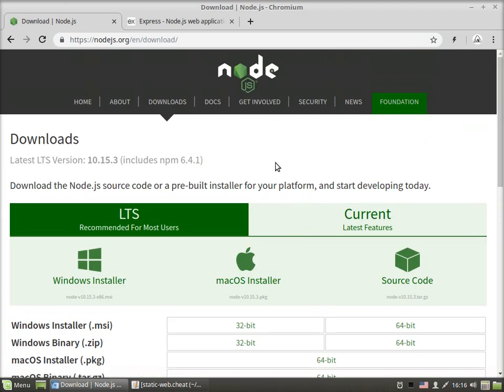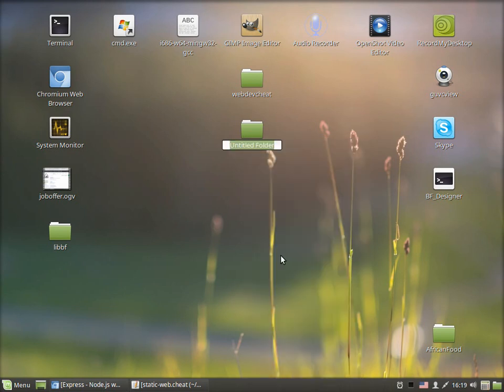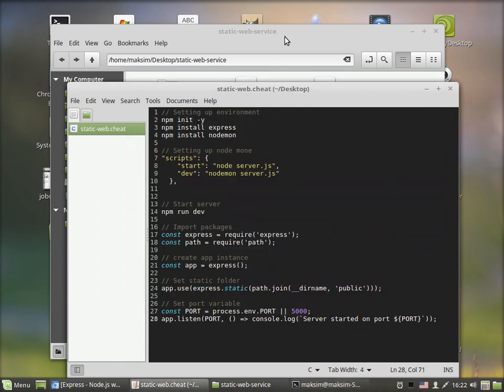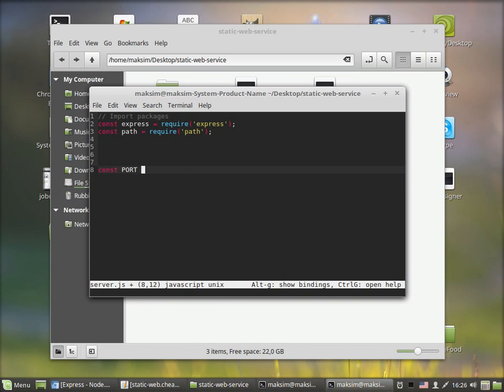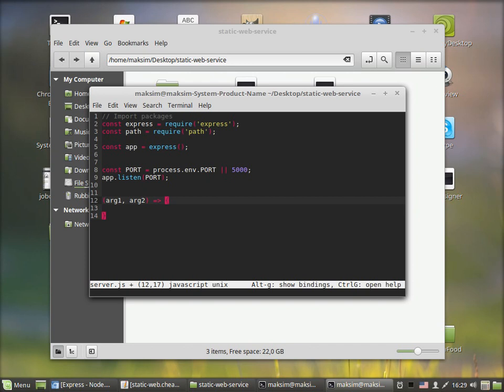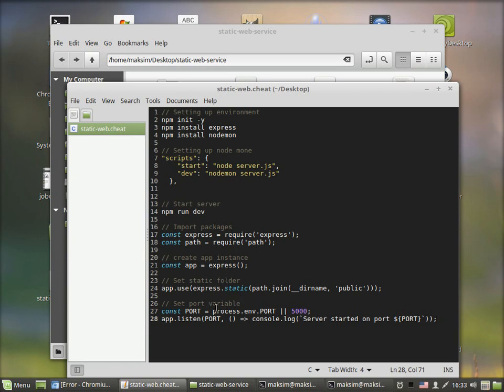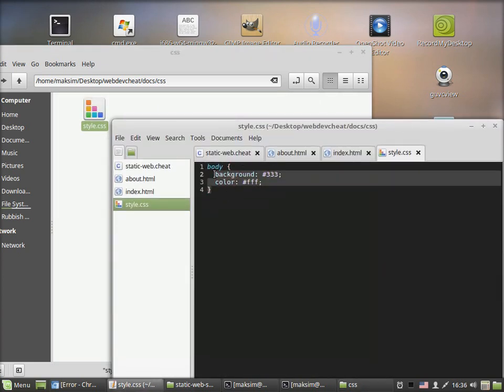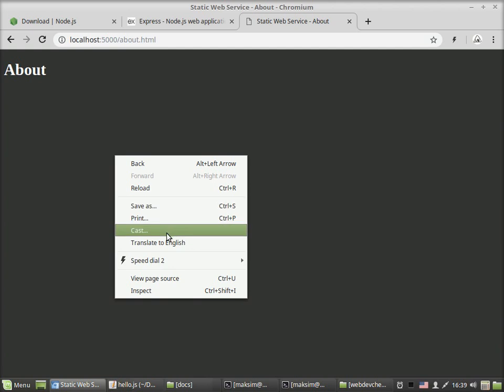How to create a static website using node.js and expressjs framework in 6 lines of code!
A simple web server written using node.js and expressjs framework to host static content in pure html/css/javascript